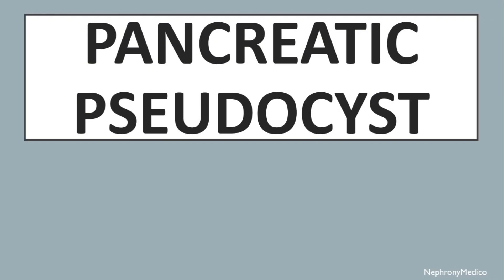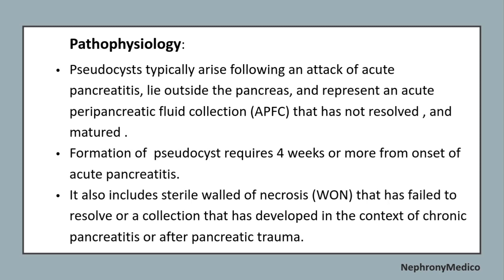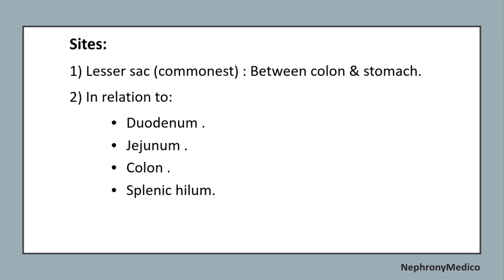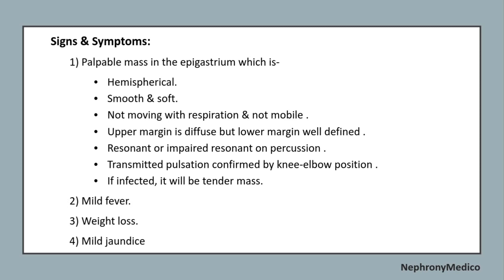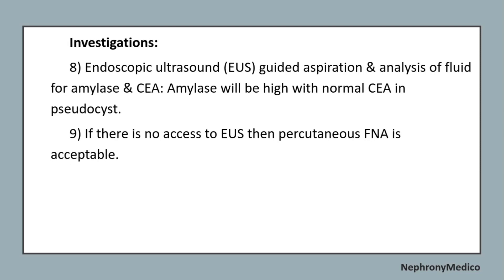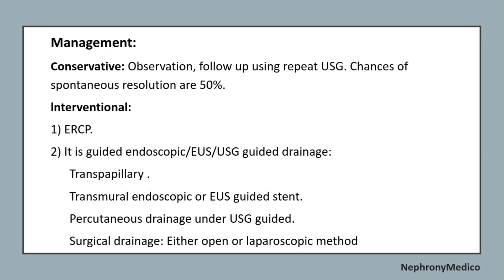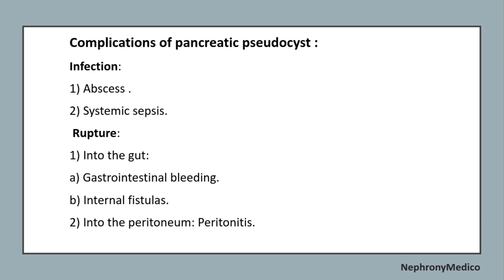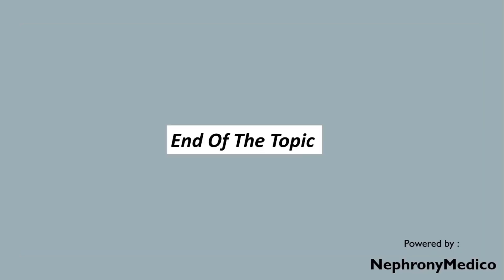Pancreatic Pseudocyst | SURGERY | Rapid Revision | SRB & BaileyLove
This a Short video on Pancreatic Pseudocyst for rapid revision before your exams.

From Below here are the tags (ignore them):
USMLE
PLAB
NMCLE
FCPS
NEET PG
Marrow
Dr Najeeb
Surgery
ulcer
short course
rapid revision
simple video
easy to understand
clear audio
SRB Book
Easy Medical
Easy Medico
Medico